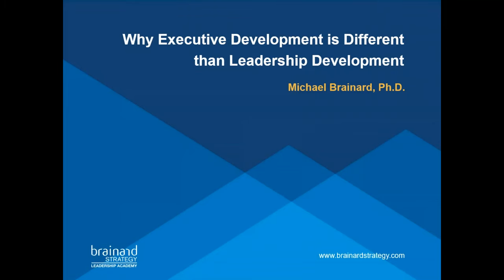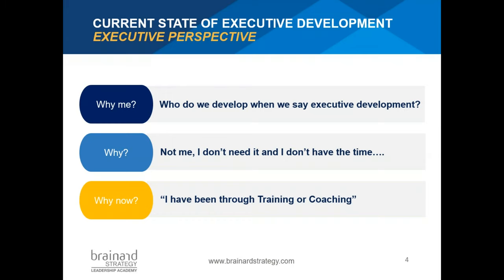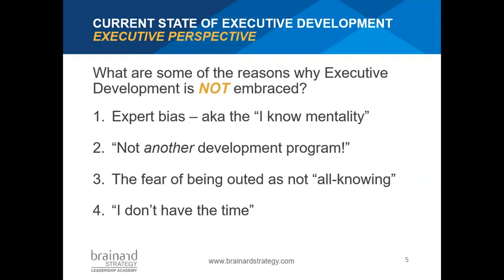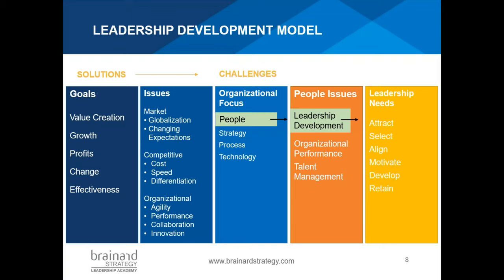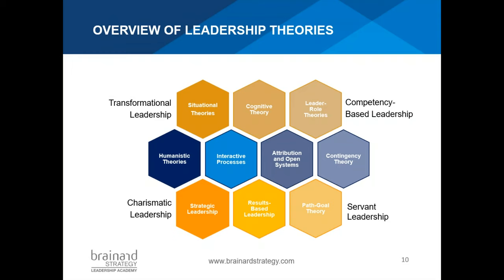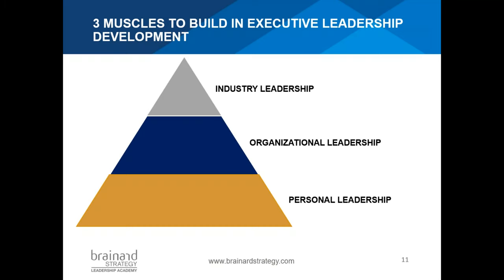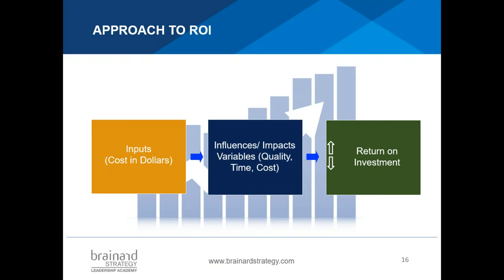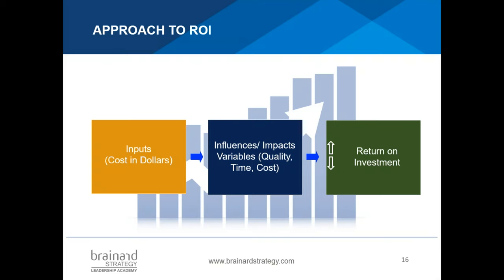Why Executive Development is Different Than Leadership Development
Why do many organizations encounter challenges when developing their executives? Executive development is much more complex and nuanced than traditional leadership development. What works for most leaders throughout organizations may not work for leaders at the executive level.

Research shows executives need—and want—development that includes rigorous self-critique, holistic experiential and peer-based learning, and fast, social-based information exchange.

But how do you put such a program together? How do you overcome the issues of:

“I already know it”
“I have enough experience”
“I don’t have time for that”

Watch our virtual session where we share how effective executive development is about blending and integrating best practices from a content and process perspective. We discuss how you can create an environment that allows Executives to identify their gaps in leadership and strategic thinking. Honing in on these key areas will drive the leader’s engagement and desire to be a part of an executive development program. In organizations where we have helped implement an executive development program, being nominated for the program becomes a reward for high potential and high performing leaders. When not nominated, other leaders begin to question why they are not in the program and what they can do to become nominated...ultimately, creating an environment of highly ambitious leaders, which cascades into a highly motivated workforce.

From this webinar, you will develop an understanding of how Executive Development drives growth among the individual, the cohort, and the organization. We discuss the importance of getting the blend right for your executive development program by considering your organization’s culture, the urgency of your business needs, and changing leadership skills.
Finally, if you are still wondering how to make the case for executive development, we show you how executive development brings organizations a positive return on investment that can not only be felt financially but has long-term effects on an organization’s culture and performance.